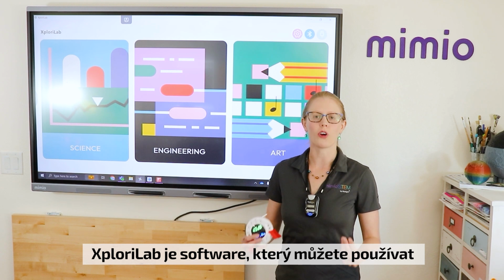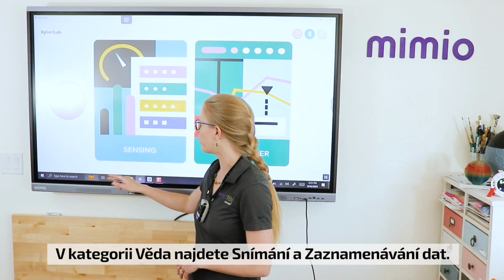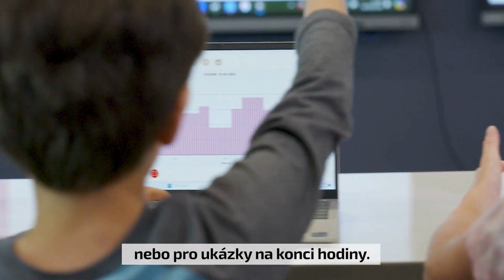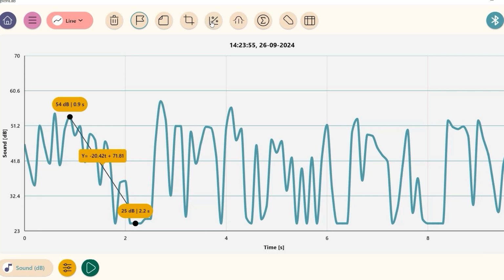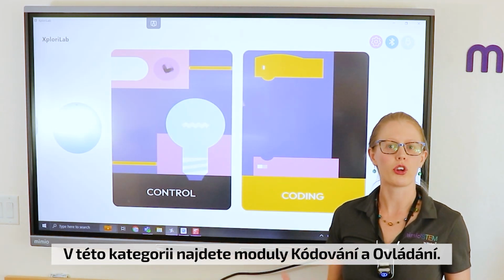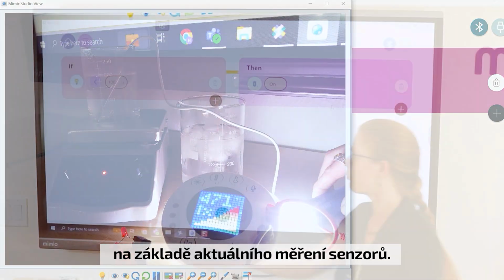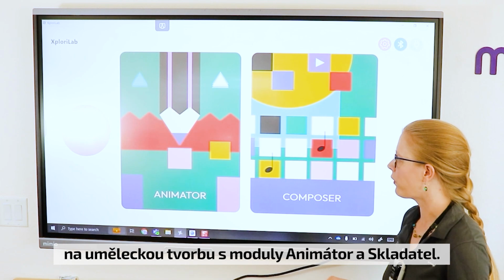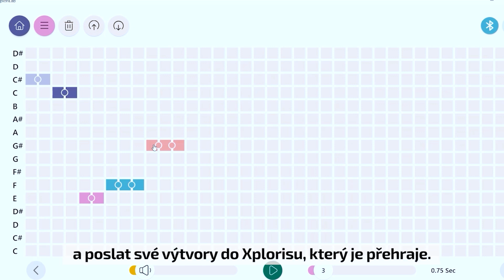XploriLab - průvodce jednotlivými moduly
V tomto videu se ponoříme do softwaru XploriLab a prozkoumáme jeho šest výkonných modulů rozdělených do tří hlavních kategorií: vědecké, technické a umělecké.

Objevte, jak snadno:
Snímat data v reálném čase a vizualizovat je pomocí grafů a piktogramů.
Zaznamenávat data a analyzovat je pomocí statistických nástrojů, jako jsou lineární regrese.
Kódovat s využitím intuitivních bloků nebo jazyka Python a převzít plnou kontrolu nad svým zařízením.
Ovládat senzory pomocí jednoduchých příkazů "jestliže-pak".
Skládat hudbu a přehrávat ji přímo na zařízení.
Vytvářet animace a grafiku pomocí pixelové mřížky.
XploriLab promění každou výuku ve fascinující zážitek a umožní vám kreativně pracovat s technologiemi. Sledujte video a poznejte všechny funkce, které vám pomohou posunout vaše projekty na novou úroveň!

Více informací o zařízení Xploris včetně nabídky doplňků najdete na našem e-shopu a